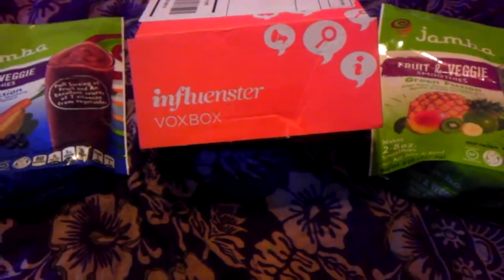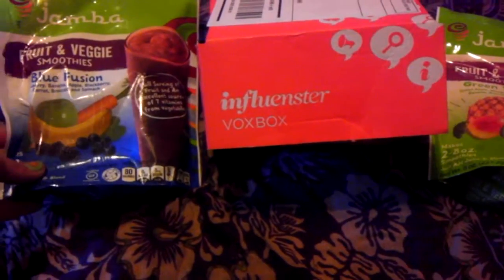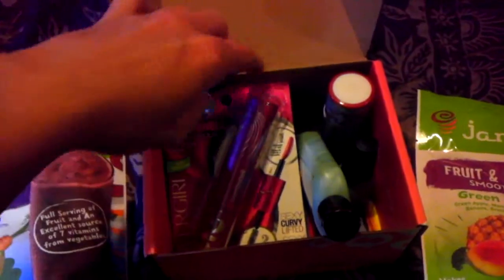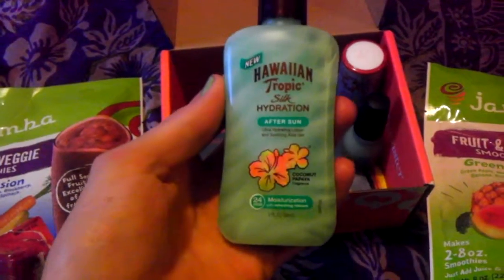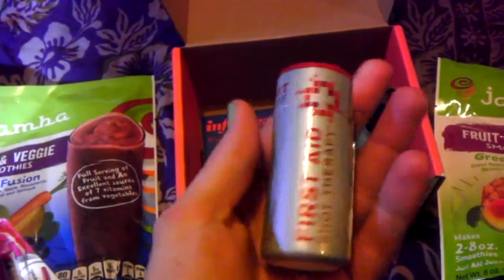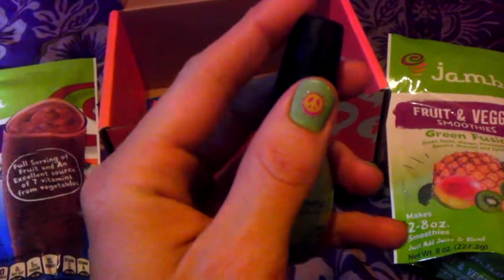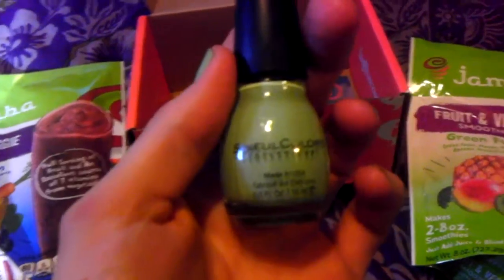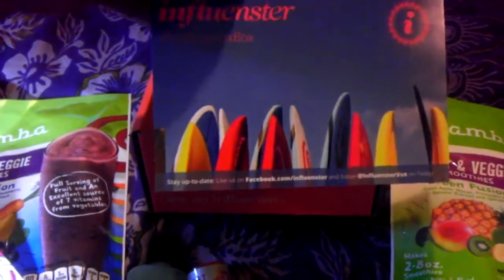Surfs Up VoxBox!